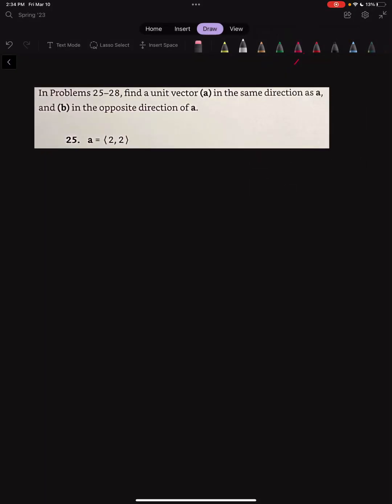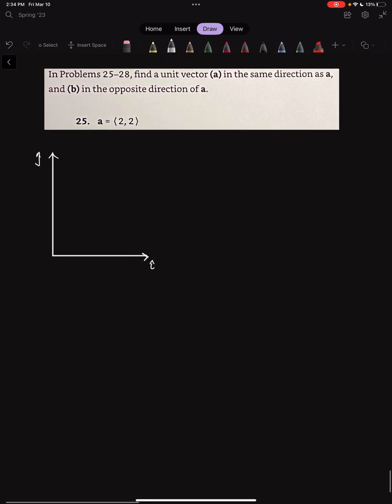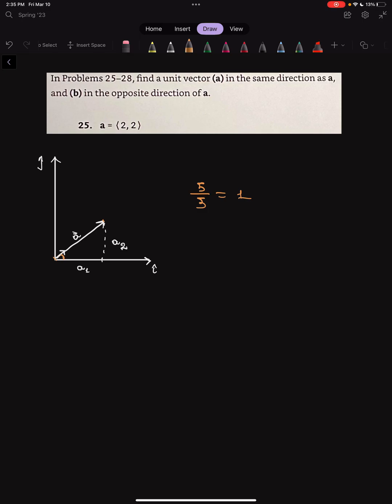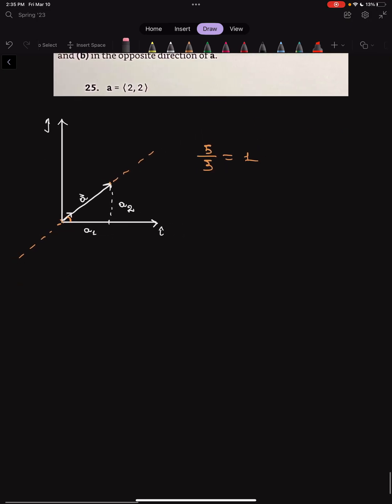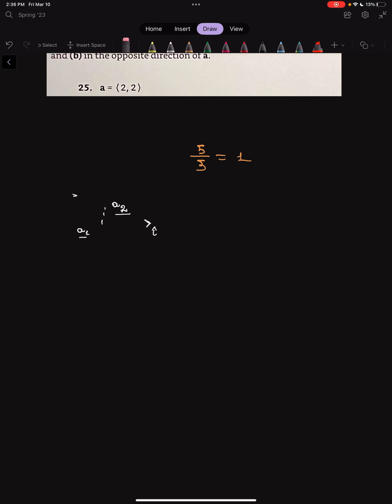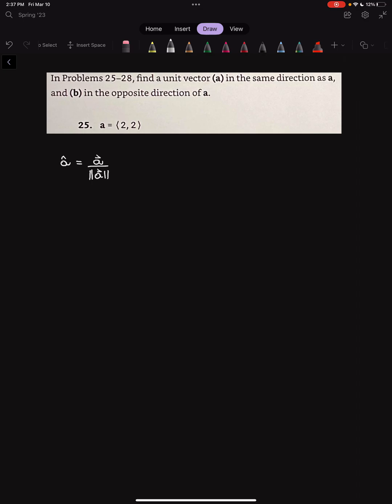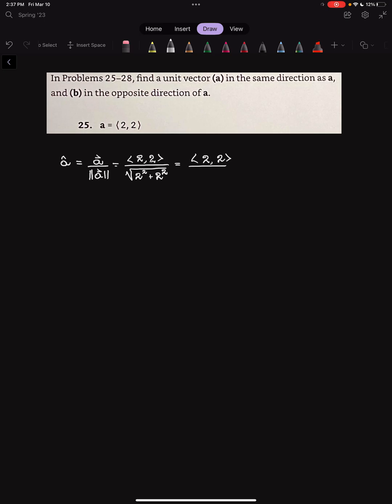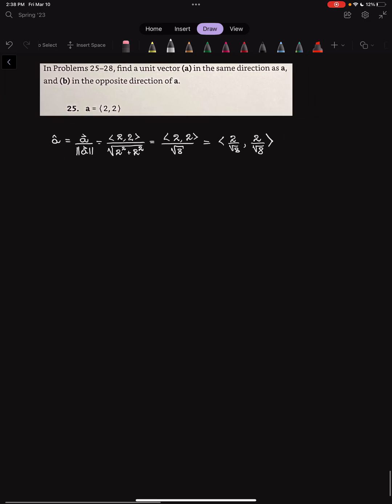Vectors: Unit Vector and Scalar Multiplication